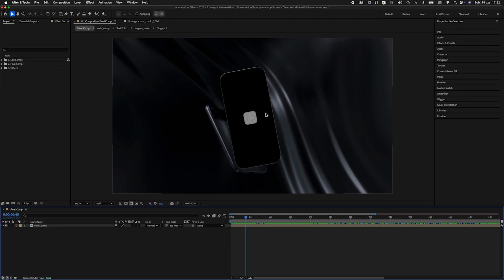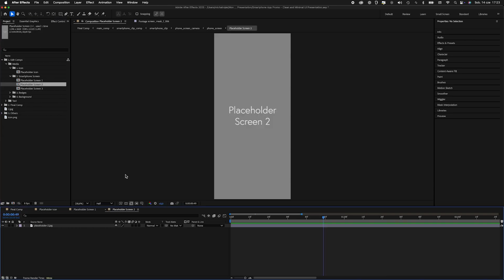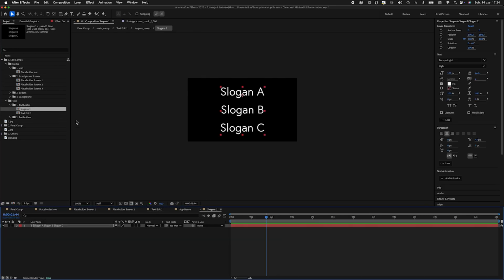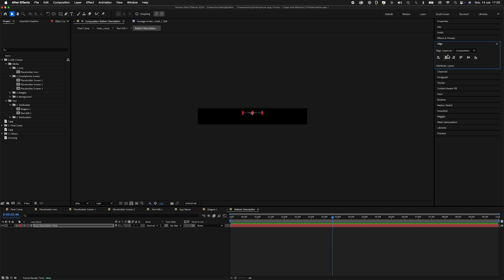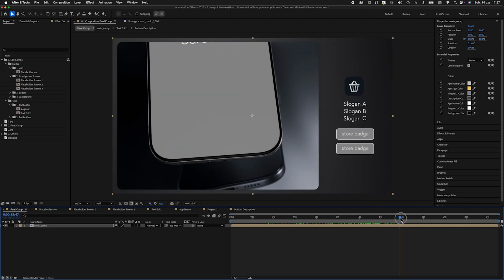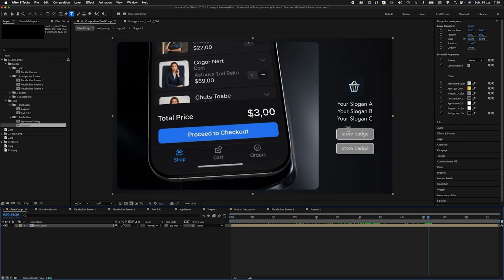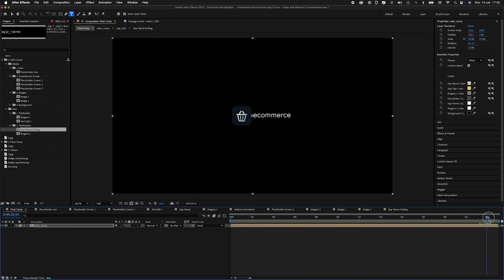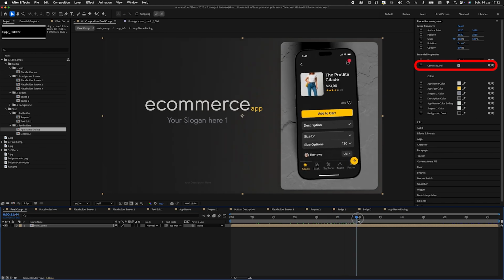Smartphone Dynamic Mobile App or Website Promo | AE Template | ⬇️Download in the description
🚀 Promote Your App or Website with Style!
Present your mobile app or responsive website in a clean, elegant, and modern way using this After Effects template – perfect for tech startups, SaaS platforms, or any digital product.

✨ Key Features:
📱 Easy customization – replace screens with your own videos, graphics, or screenshots
🌐 Website-friendly – showcase apps or responsive web designs
📝 Editable text – change app name, rotating slogans, and descriptions
🎨 Full color control – adjust text, background, and badge colors
🏪 Store badges – drop in your App Store or Google Play graphics
📲 Phone style options – choose from 5 themes + toggle camera island

🎞️ Visual Style (as seen in preview):
Minimal floating smartphone with soft lighting and smooth transitions. Professional, calm pacing ideal for showcasing modern digital solutions.

⚙️ Technical Specs:
🖥️ 4K UHD (3840×2160) @ 60FPS - 25 sec duration
🧩 Compatible with AE 2023, 2024, 2025
🌍 Universalized expressions – works in all languages
🔌 No plugins required
📂 Clean and intuitive project structure

📁 Download links coming soon!
🎵 Preview does not include music, store badges, or screenshots.